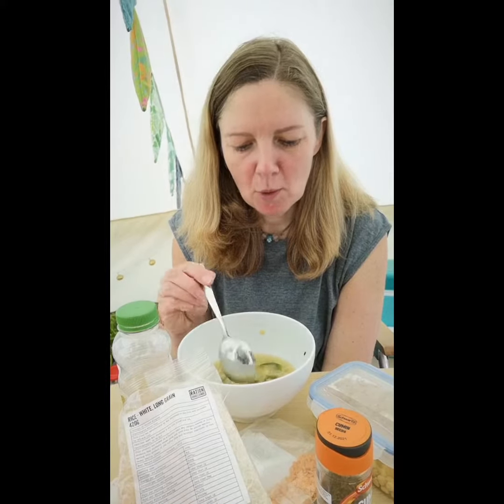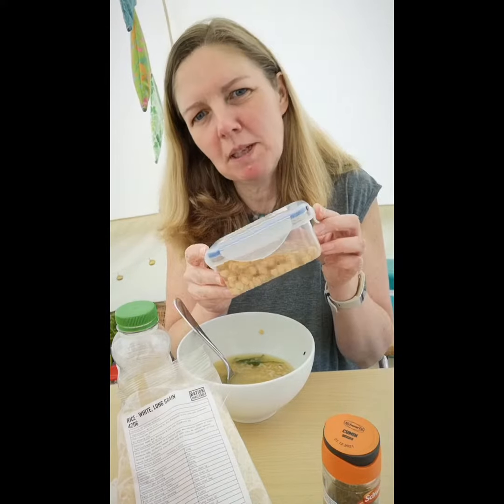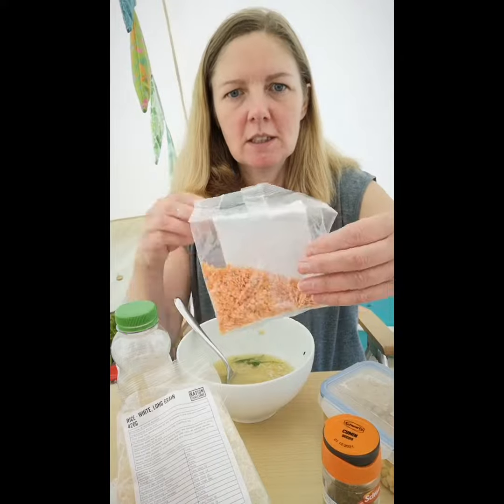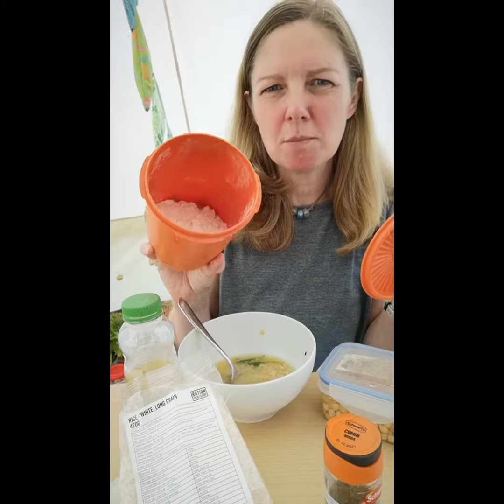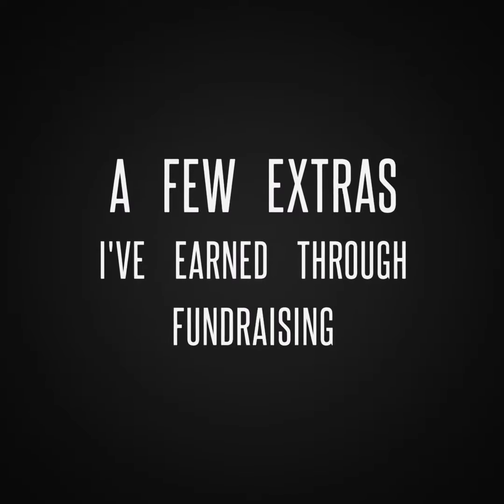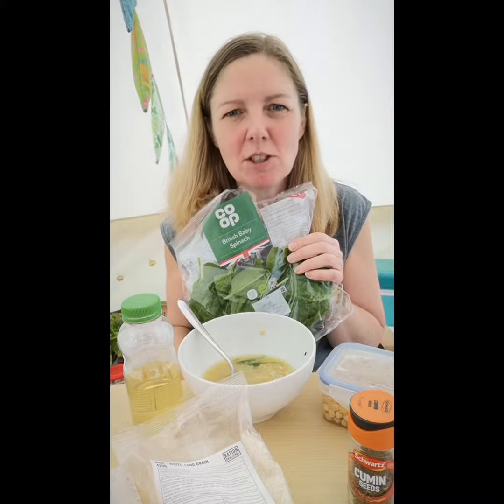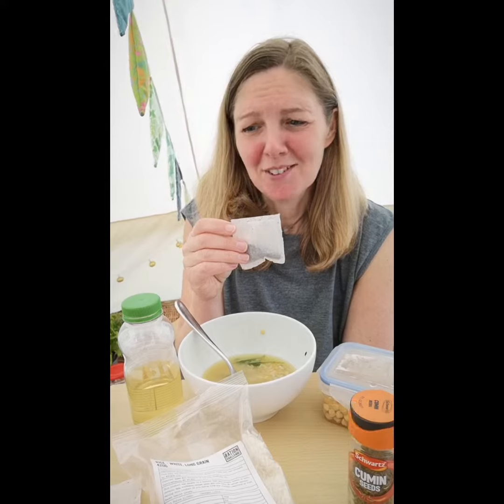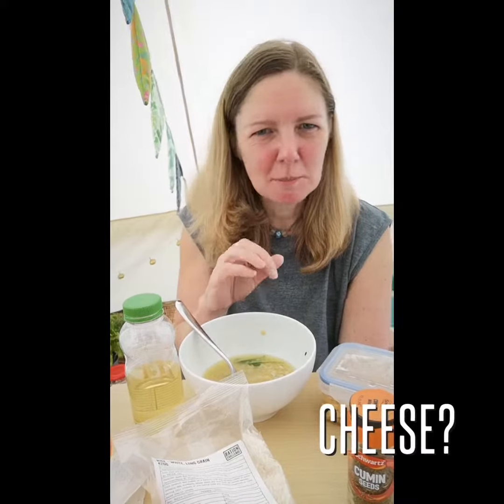Day 5 Ration Challenge - an update on the food situation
I was gradually becoming accustomed to the basic food, but felt weak and dizzy much of the time and really missed fresh vegetables and the variety of flavours I'm used to. If you were living on such meagre rations, which one ingredient would you like to add?

I lived for one week on very basic rations of mainly rice and pulses to raise money & awareness to support refugees worldwide. My ration box was designed to reflect rations given to Syrian refugees in refugee camps in Jordan RationChallenge I had just over 1,700 calories a day, but as this was made up mostly or rice which can become quite indigestible, I quickly became unable to eat my full quota.